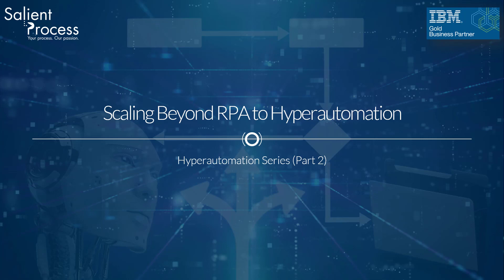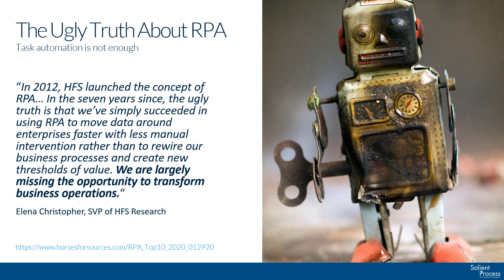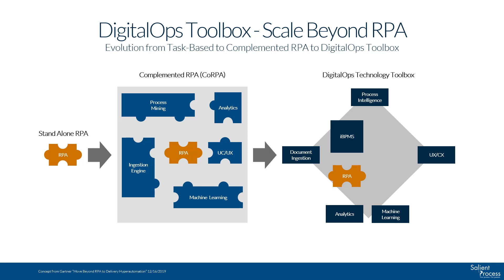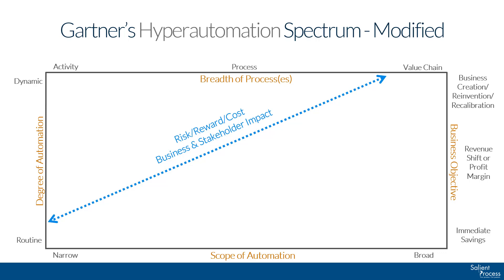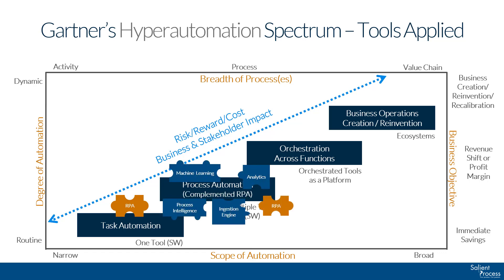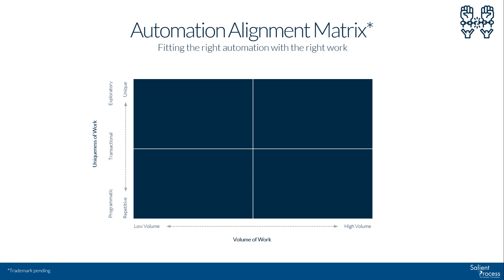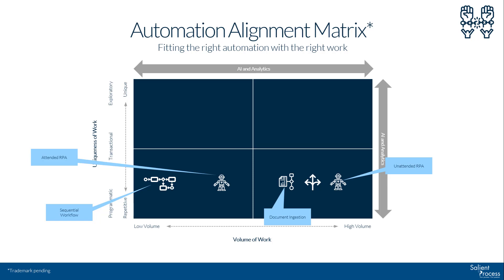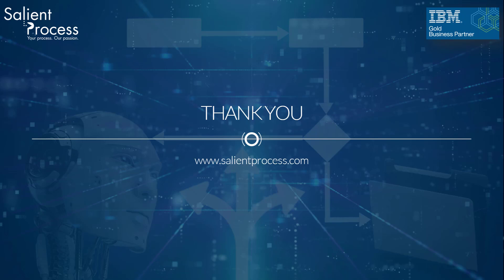Scaling Beyond RPA to Hyperautomation. Part 2/3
Learn more about how you can scale your automation beyond RPA to Hyperautomation